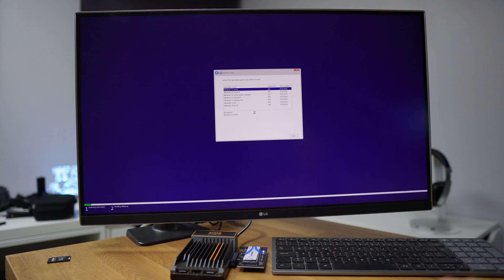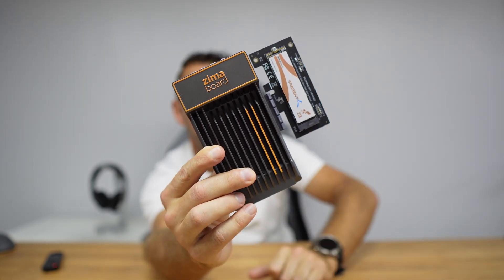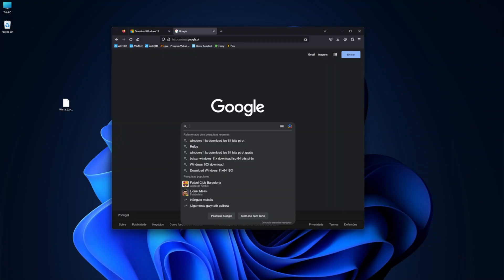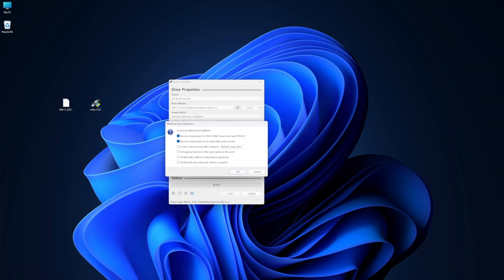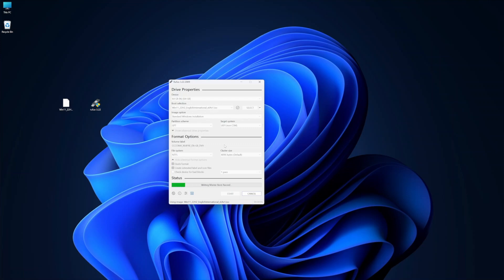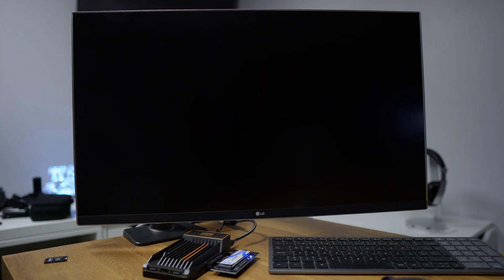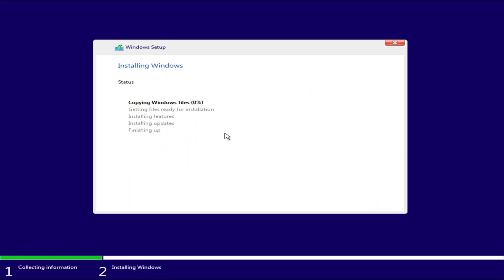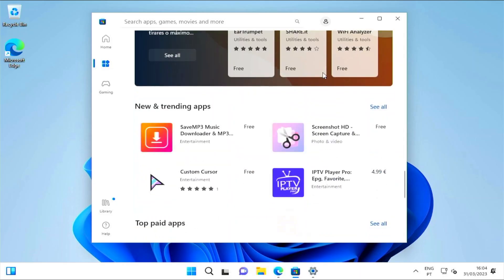INSTALL Windows 11 on Any Computer ? Even on "NOT COMPATIBLE" PC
Guide How to Install Windows 11 on any computer, even those that are not compatible
Windows 10 Pro at $7 (50%: RJV50) More special offers

✅ RECORDING GEAR: ✅